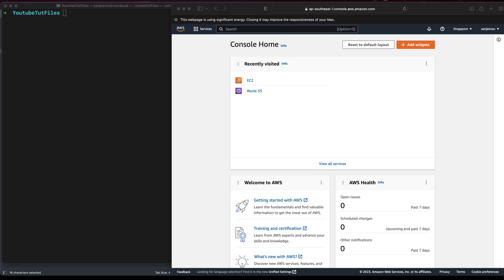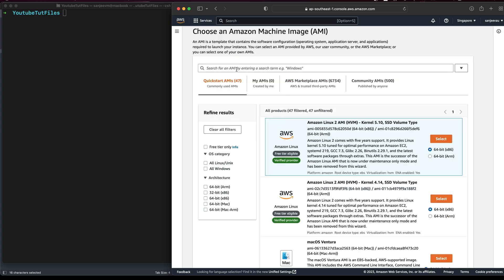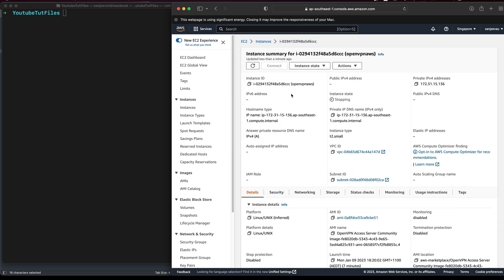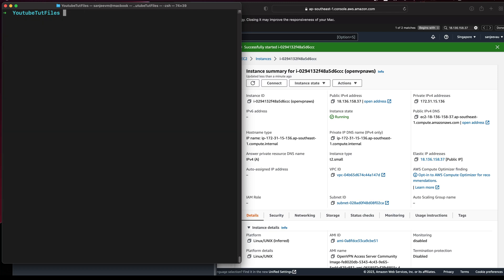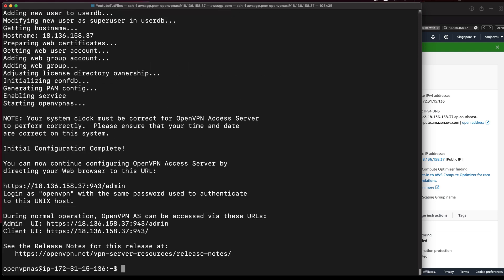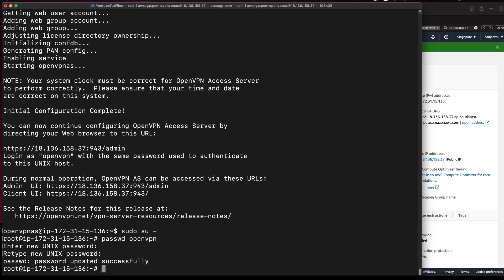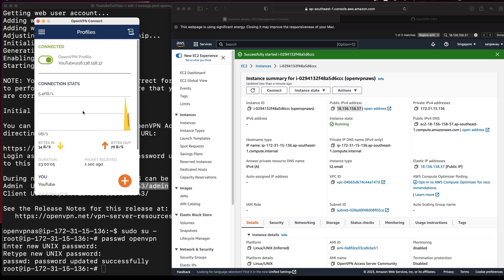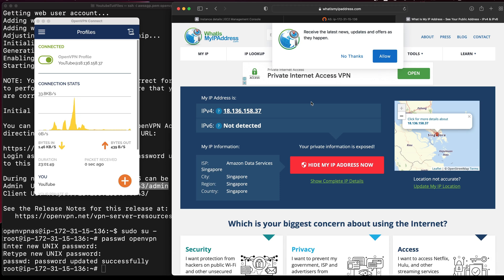OpenVPN Setup on AWS EC2 (2024 Tutorial)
step-by-step tutorial, we'll guide you through how to install, configure, and manage OpenVPN on your AWS EC2 instance, ensuring your data remains private and secure. This guide is perfect for beginners and advanced AWS users looking to establish a reliable VPN connection for their cloud infrastructure.

Why You Need OpenVPN in AWS EC2: Setting up OpenVPN on AWS EC2 not only encrypts your internet traffic but also protects your sensitive data, making it essential for securing your AWS environment. In this video, we cover everything from creating a new EC2 instance, setting up OpenVPN server configurations, generating client certificates, to establishing a secure VPN tunnel.

What You'll Learn:

    How to launch and configure an AWS EC2 instance for OpenVPN installation
    Step-by-step OpenVPN installation and setup on Amazon Linux/Ubuntu
    Creating and managing client certificates and keys for secure VPN access
    How to troubleshoot common OpenVPN issues and optimize your VPN setup
    Tips on enhancing your AWS EC2 security by using OpenVPN in 2024

Whether you're setting up OpenVPN for personal use, company-wide AWS security, or remote work solutions, this video has all the information you need to establish a secure, encrypted connection to protect your internet traffic and online privacy. We’ll also discuss advanced AWS security practices to keep your EC2 instance safe from unauthorized access.

By following this tutorial, you'll be able to:

    Secure your AWS EC2 instance with OpenVPN
    Create a private network in your AWS environment
    Encrypt internet traffic to prevent data breaches
    Understand AWS VPC and OpenVPN integration for enhanced cloud security

Don't worry if you're new to OpenVPN or AWS; we’ll guide you through every step, from installing OpenVPN to connecting your devices securely to your EC2 instance. By the end of this video, you'll have a fully functional OpenVPN setup on AWS EC2, ready to protect your data in 2024.

Tools Covered:

    AWS EC2 Instance Setup
    OpenVPN Installation and Configuration
    AWS VPC Networking
    Security Group Settings for OpenVPN

This is the ultimate OpenVPN guide for 2024, so don't miss out!